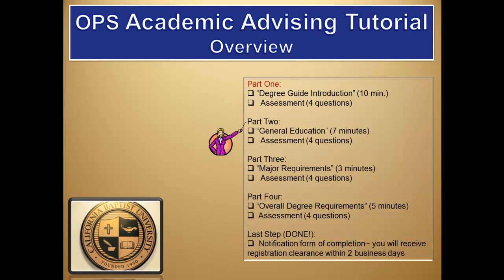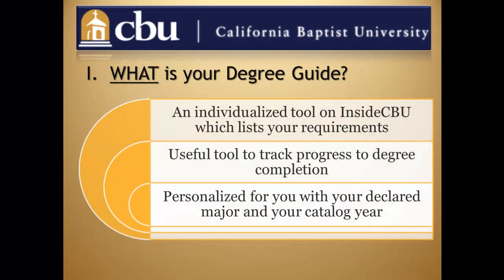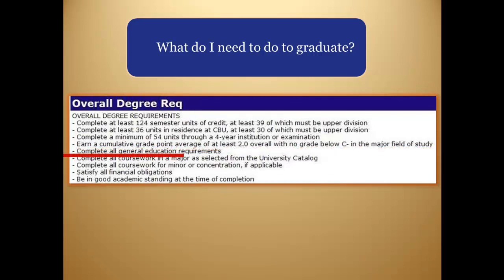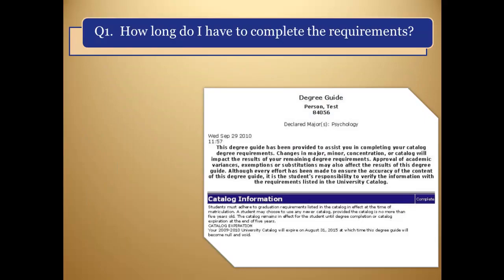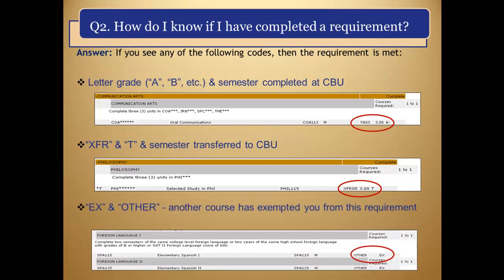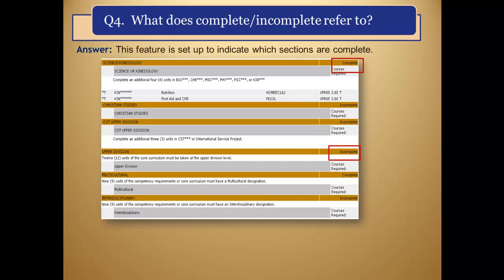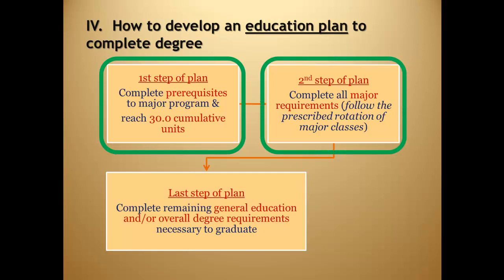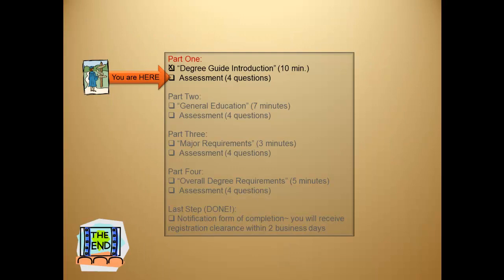OPS Advising Overview and Part 1